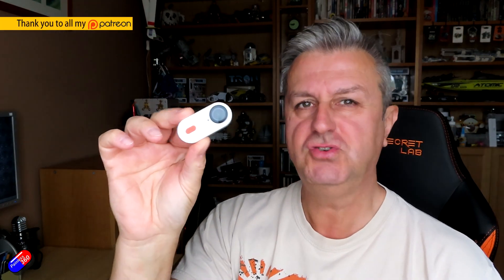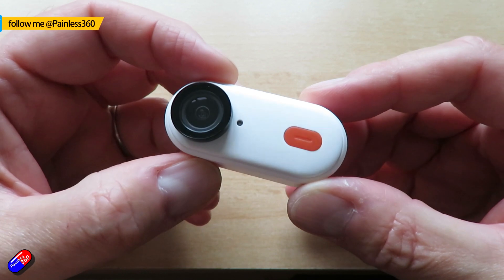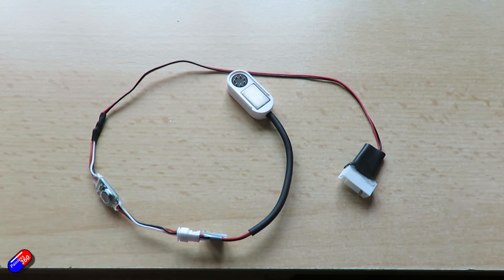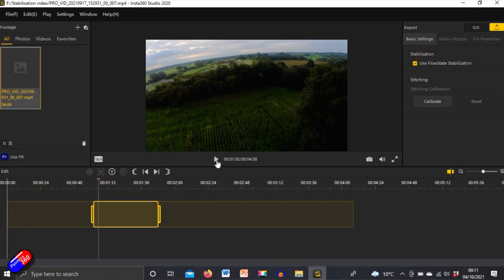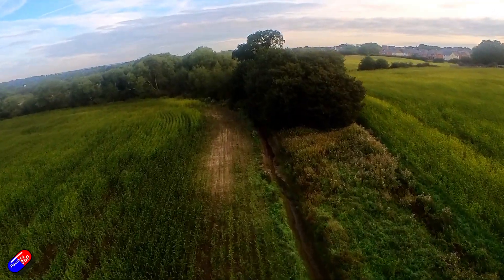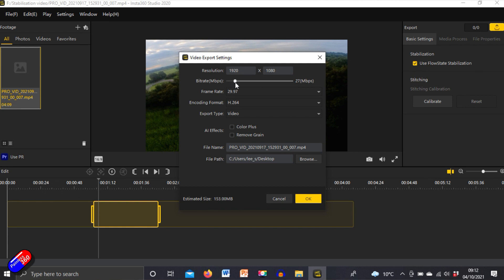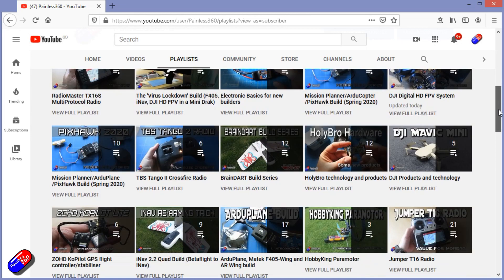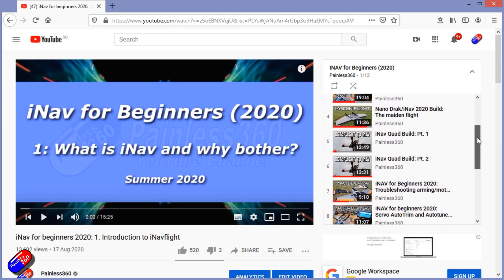Which Insta360 Studio bitrate is best for Caddx Peanut flowstate stabilised video?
I normally render the stabilised videos from these cameras in the range of 12-18mbps. These were the settings I used for the review video (link below) but the settings can vary the quality of the final video and how YouTube compresses it. Here are a number of renders of the same clip - which bitrate is best?